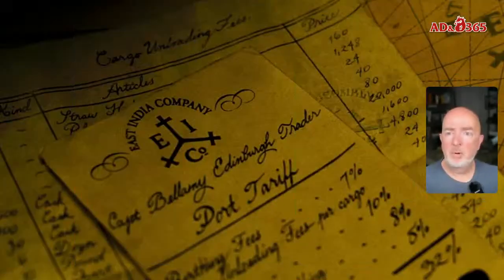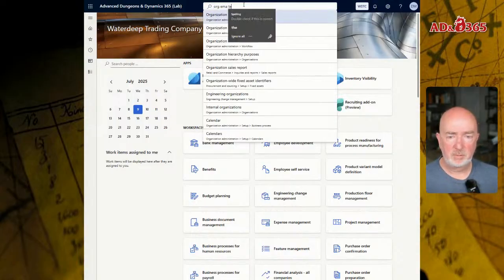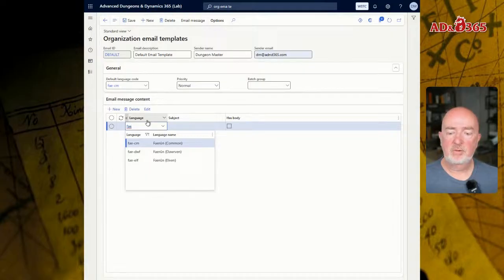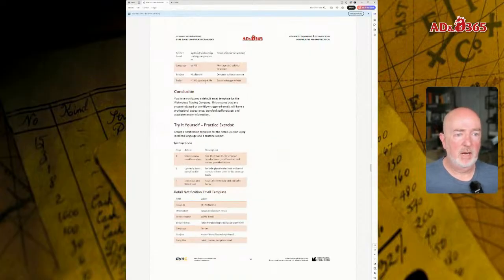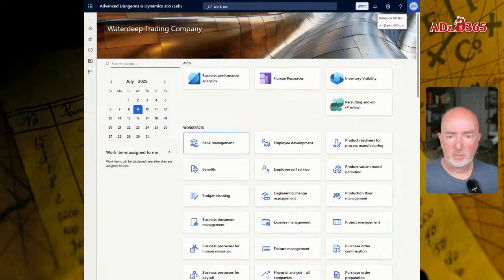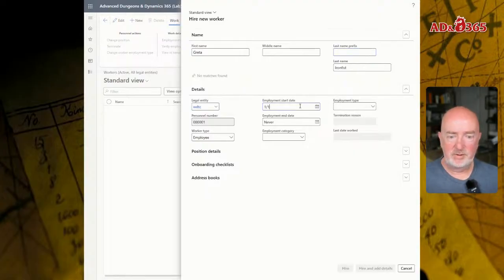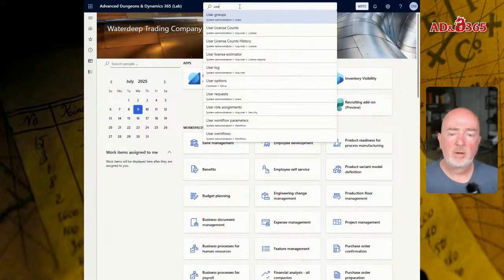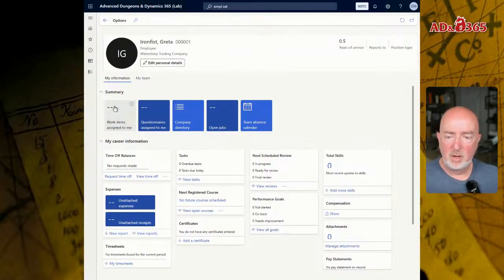Advanced Dungeons & Dynamics 365 Bare Bones Configuration Part 3